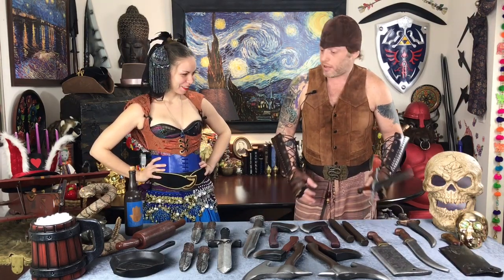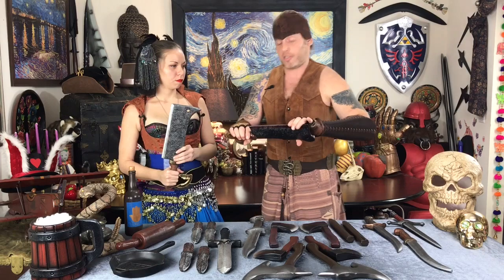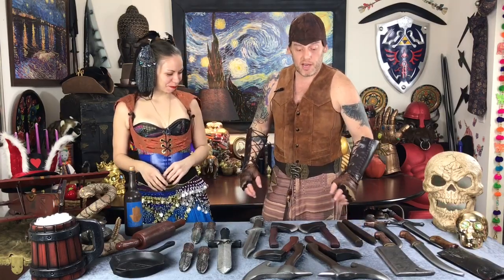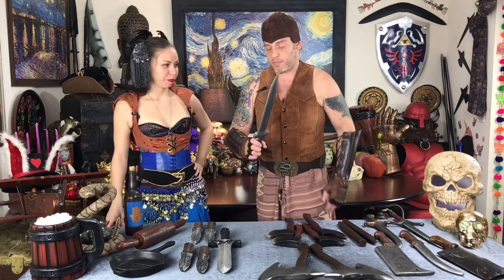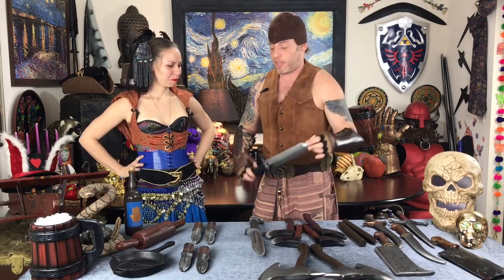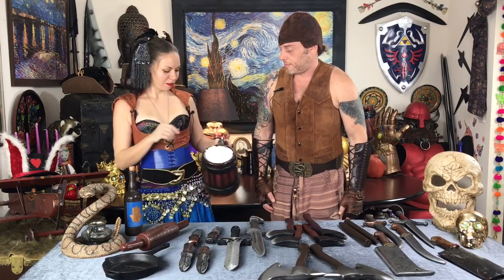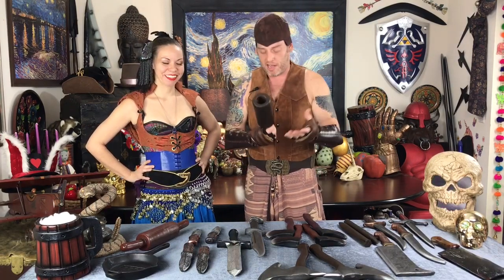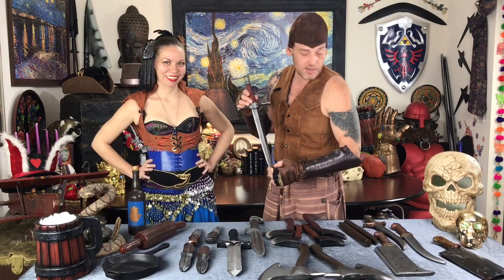The Wandering Larper - Daggers, Hatchets, Knives & Widgets!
Host Salvatore Insinga & Ashley Gray Review cqb larp weapons.